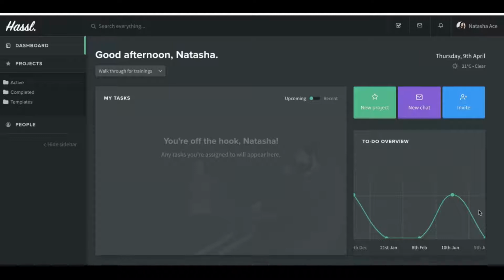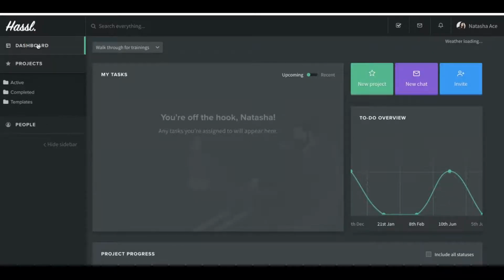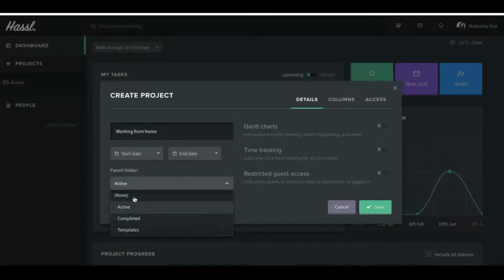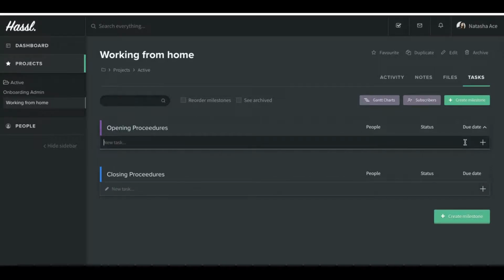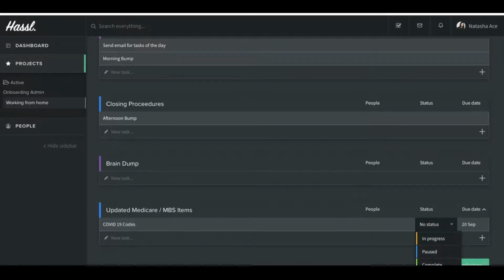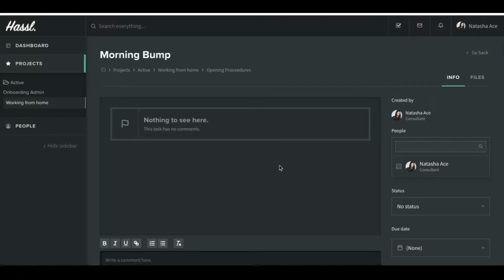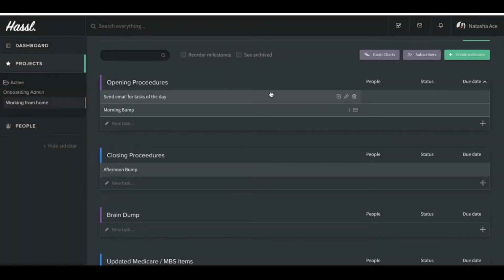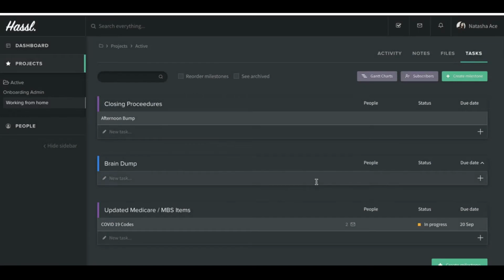Communication with your Team - Using Hassl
Natasha Ace, the founder of Private Practice Alliance demonstrates some ways to effectively communicate with your team, whilst using these project management tools. In the middle of a pandemic, all bets are off and effective communication is imperative - no matter where your staff are working.